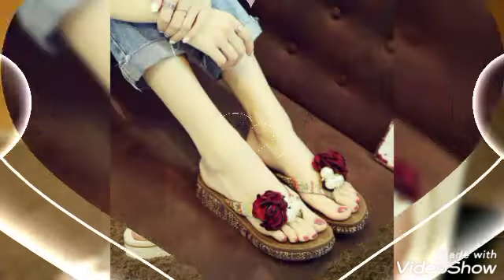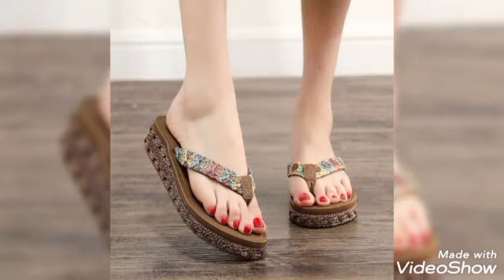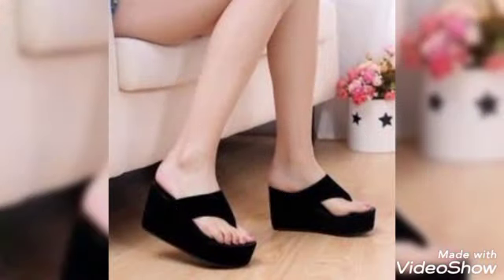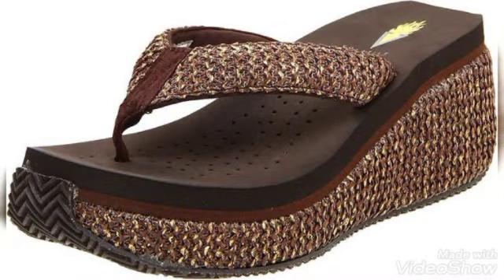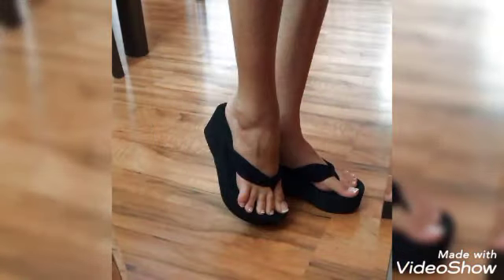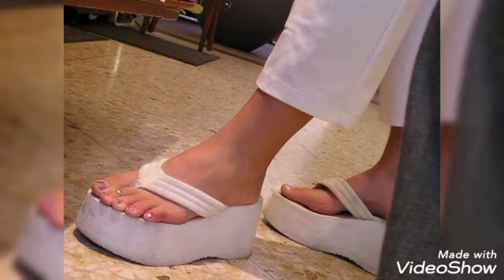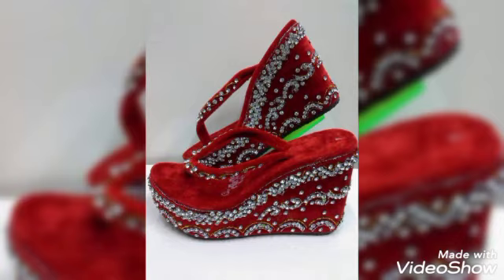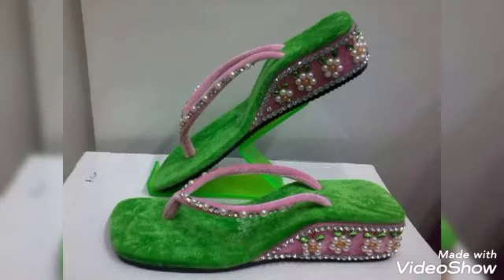Most beautiful pairs of high heel sandals for casual wear and parties 🎉